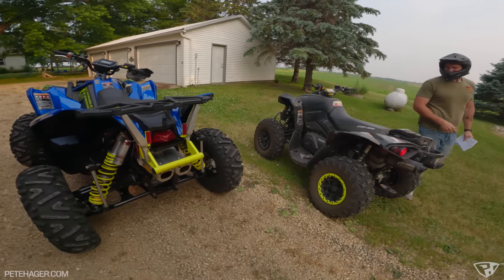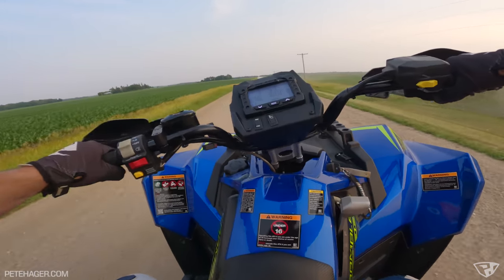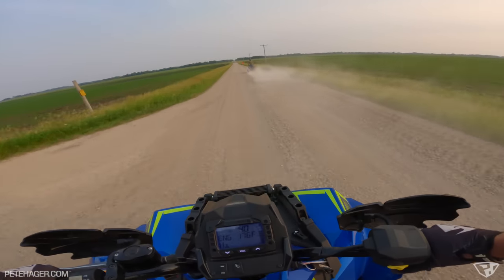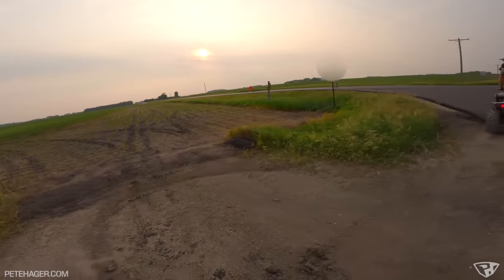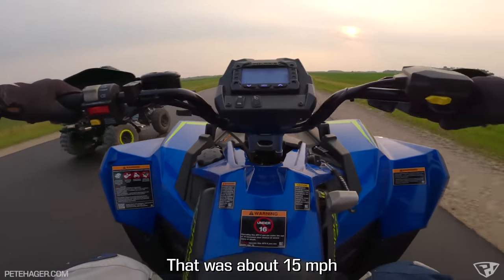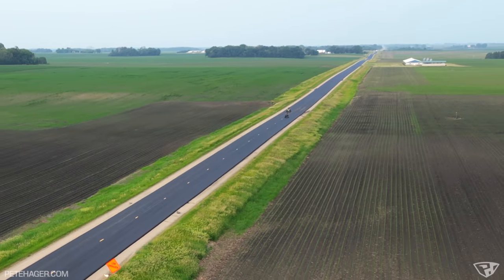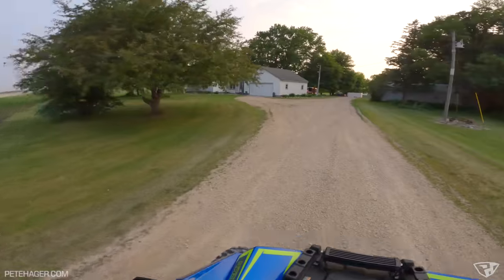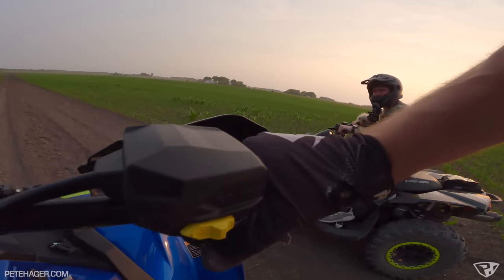Scrambler XP1000S Vs Renegade 1000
I finally lined up the Polaris Scrambler XP1000S against Mike's Can Am Renegade 1000. It was a ton of fun seeing what the machine could do and playing on Mike's track afterwards was a total blast! I'm gonna be sad to see this machine go..

Website Ad Music "Hounds" by Dreem

Chapters
0:00-0:45 Intro
0:46-2:25 Pre Ride
2:26-4:00 Ride Start
4:01-8:16 Pavement Drags
8:17-8:37 Website Ad
8:38-9:50 Heading to the Track
9:51-11:31 Dirt Drags
11:32-12:22 Final Results
12:23-14:42 Playing on Track
14:43-16:42 Quad Swaps
16:43-17:27 Scrambler Action Footage
17:28-18:06 Mikes Scrambler Impressions
18:07-20:44 Load up/Outro

Camera Gear-
Gopro Hero 11
Drone DJI Mini 3 Pro
3rd Person Filmed with Sony A6000
3rd Person Mic-Sony Zoom Microphone
3rd Person Wind Muff
GoPro Hero 7
**Must purchase GoPro adapter to run microphone on HERO7**